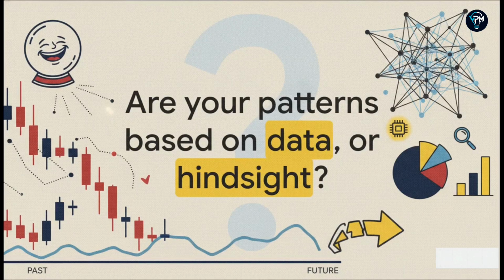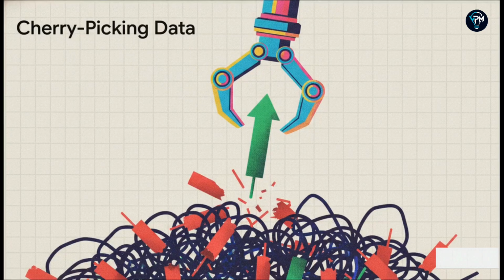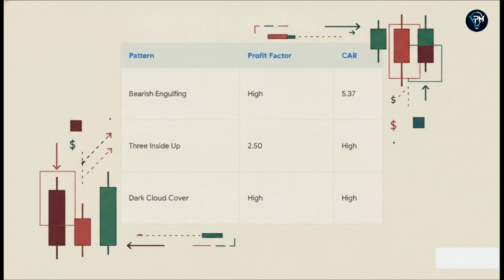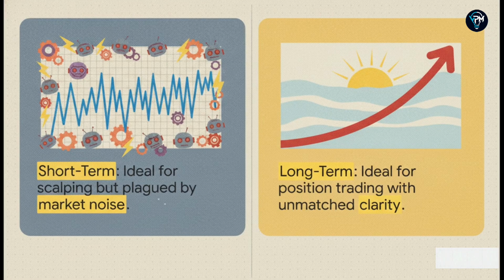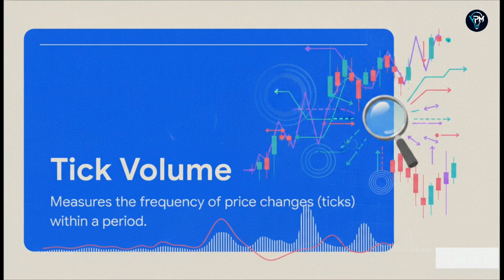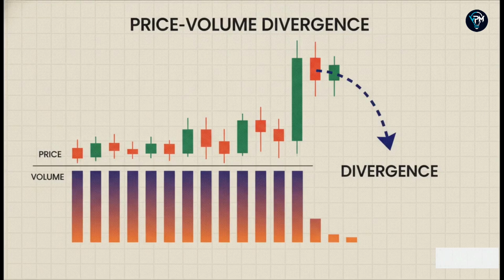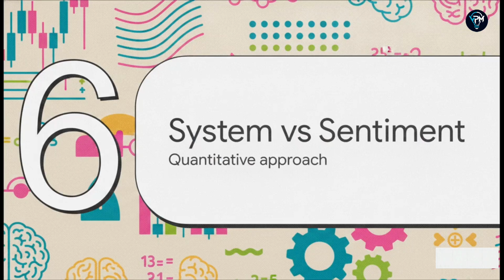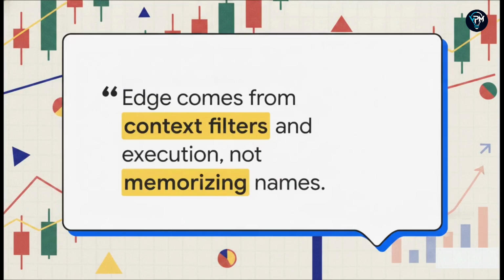Can Early Candlestick Formations🕯️Predict Market Momentum 💹?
Can the first few candlesticks reveal where the market may move next? 📈📉

This video explains how traders analyze early candle formations to evaluate:

🟢 Buying and selling pressure
📏 Candle body size and wick rejection
⚡ Momentum strength and weakness
📊 Volume and market structure
🔄 Continuation and reversal possibilities
🎯 Entry confirmation and risk management

Candlestick formations do not predict the market with certainty. They provide clues that become more useful when combined with trend direction, support and resistance, volume, and disciplined risk control.